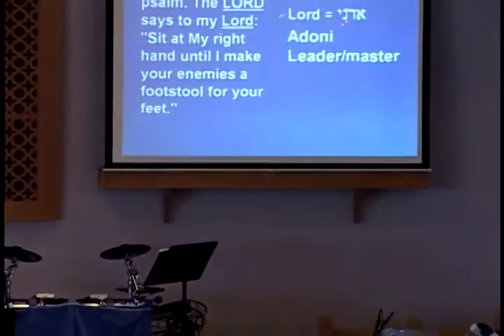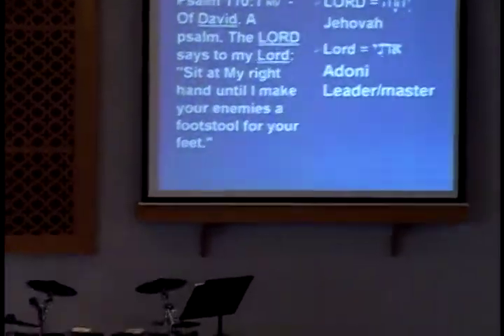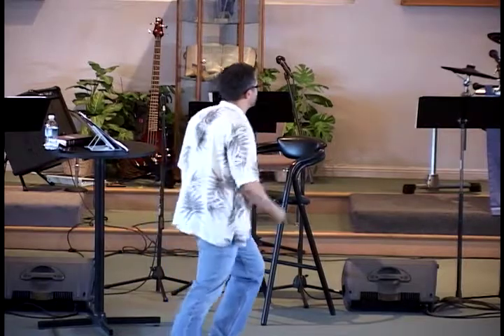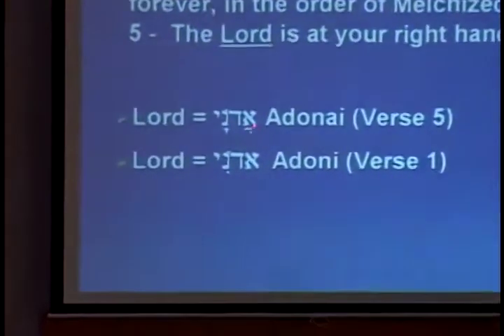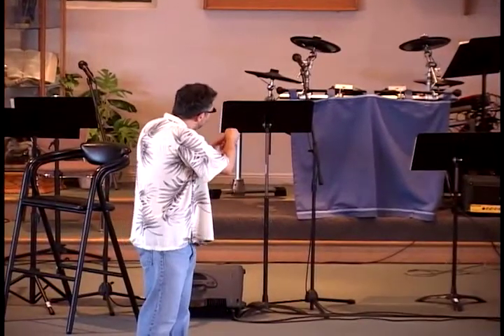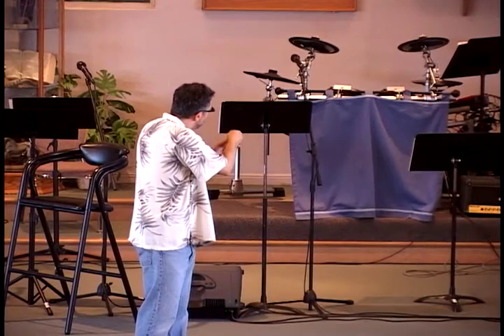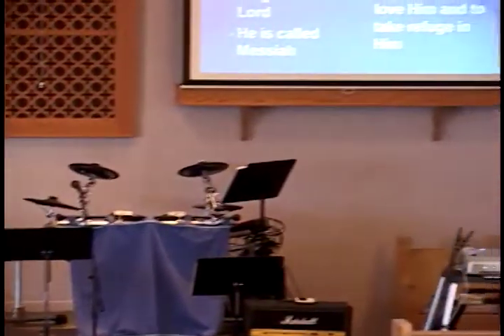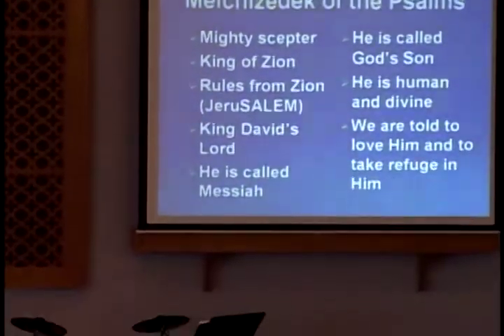When God's Among Us - Pt. 4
Genesis 13-14 Abraham Lot Battle of Kings Sodom Mt Melchizedek Tithe Shem Salem Jerusalem both psalm 1:10 psalm 2 davids lord zion son of God adonai church bible God Jesus old testament new arizona steve shermett beginning sermon